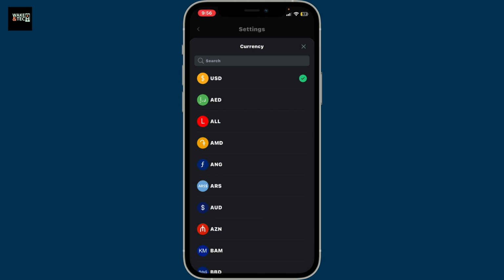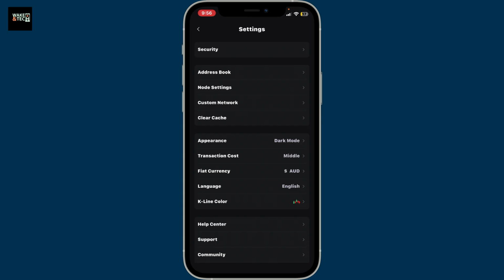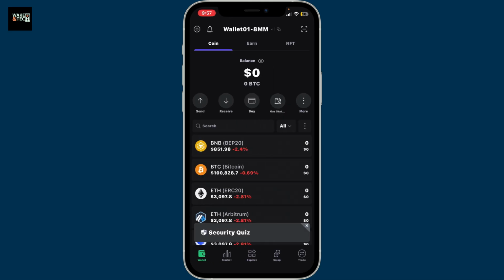How to Switch Currency in SafePal Wallet Quickly? (Step-by-Step 2026)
Want to change the currency display in your SafePal app?
In this quick and beginner-friendly tutorial, I’ll walk you step-by-step through how to switch your preferred currency (USD, EUR, INR, NPR, and more) inside the SafePal wallet.
Whether you're tracking your crypto portfolio or just want prices in your local currency, this guide will help you customize your settings in under a minute. No technical skills needed!